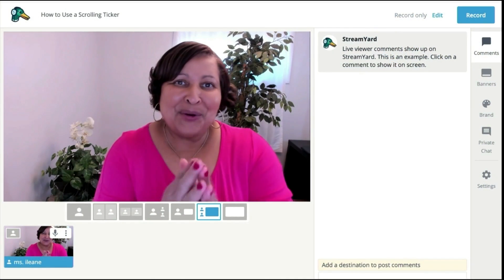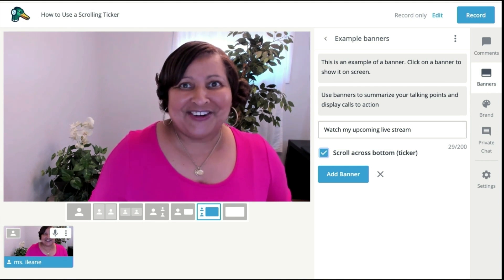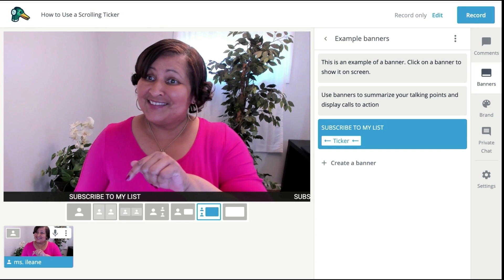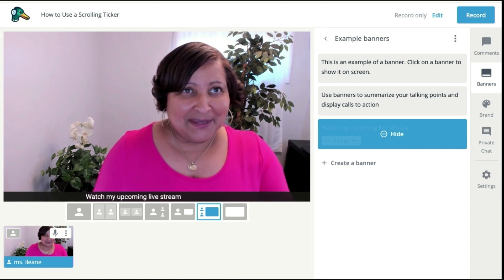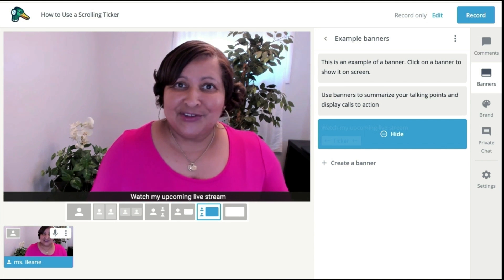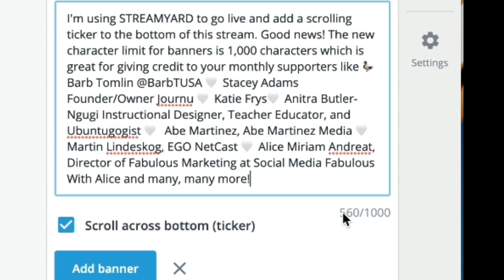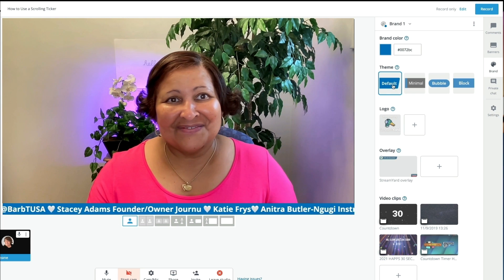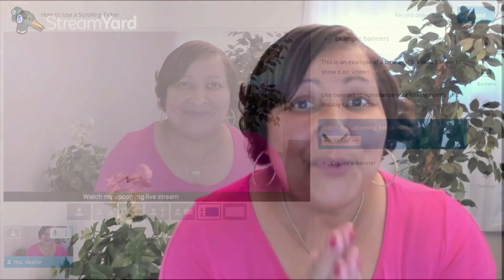How to Add Scrolling Text To Your Live Streams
In this video, learn how to get scrolling text to show up in your live stream using StreamYard.

@IleaneSmith shows you how to add scrolling ticker (also called scrolling text) banners to your videos. With scrolling text, you can create pattern interrupt during your live streams.

You can also use scrolling text to display a questionnaire using Google Forms. Here's how to create your own.

New to StreamYard?